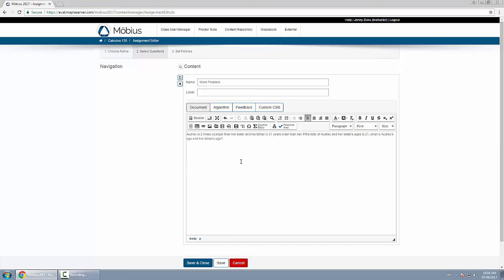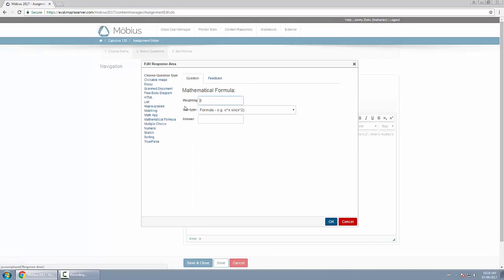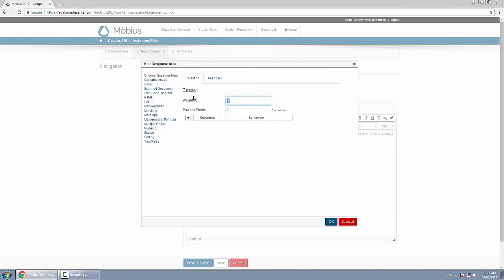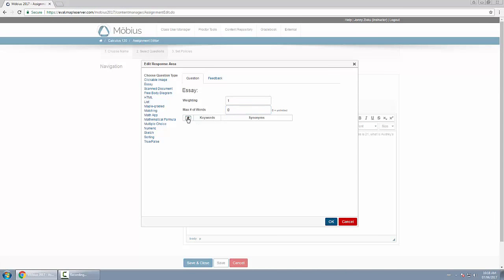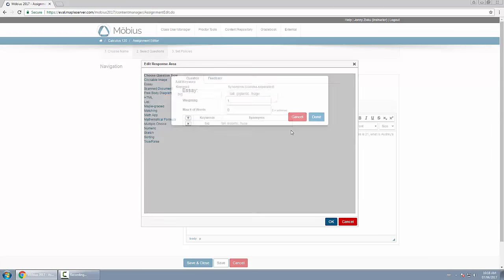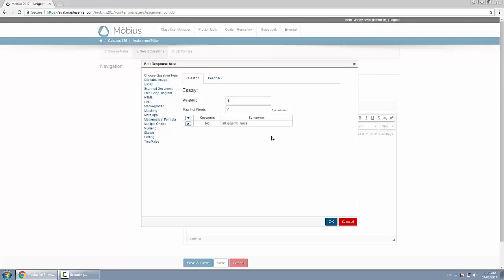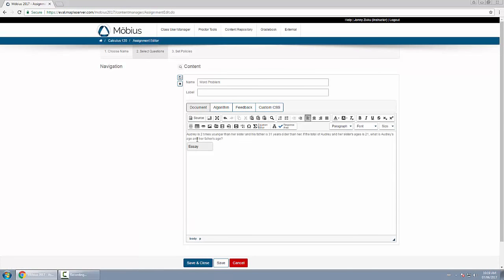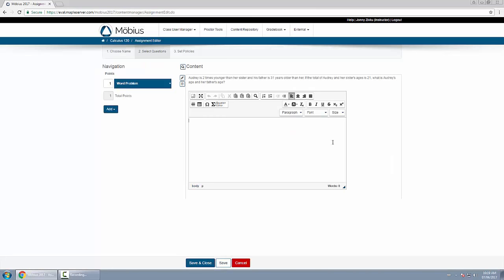How To Create An Essay Question